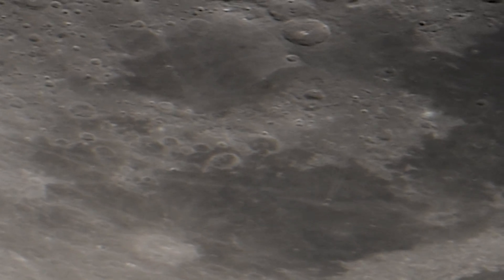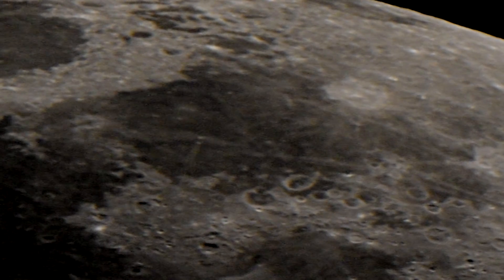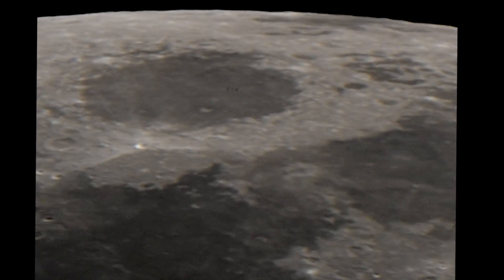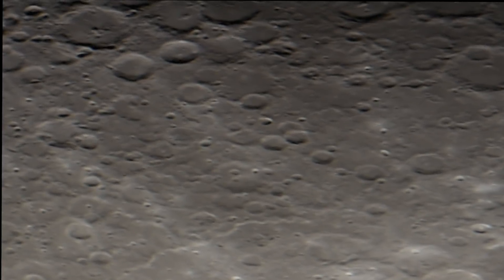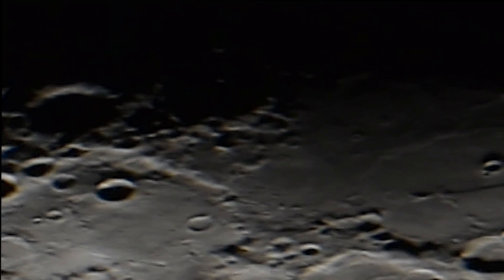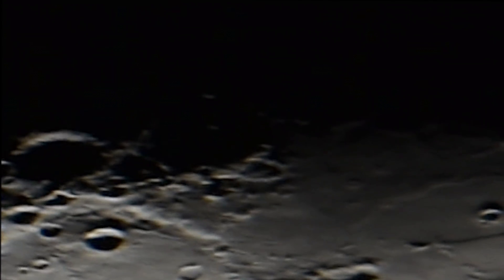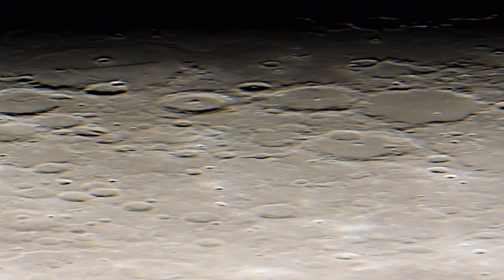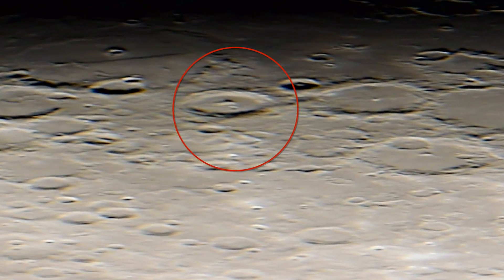Possible Space Station Or Satellite & Live Lunar Surface Close Up's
Welcome.  All countries are welcome here. I caught an object that I could only see as being a satellite or the Space Station. I show The Wall and the surrounding area or a red bright surface...filled with colourful objects all over the crater's edge.